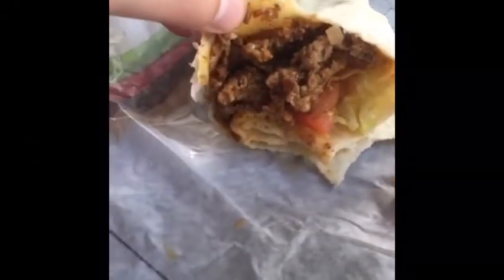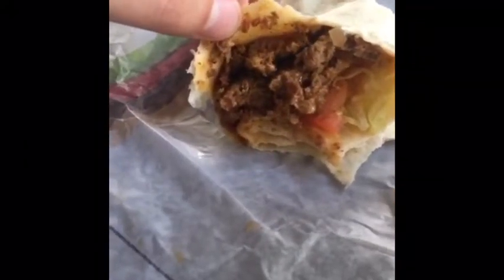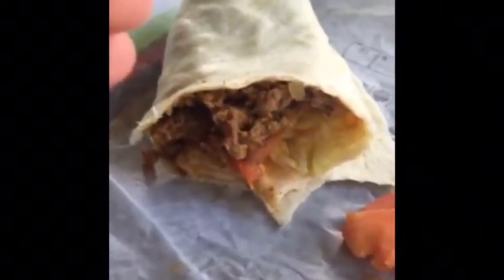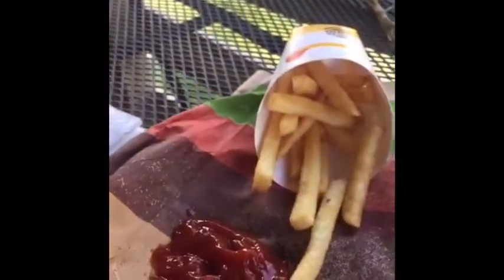Whopperrito Review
The Whopperitto Review